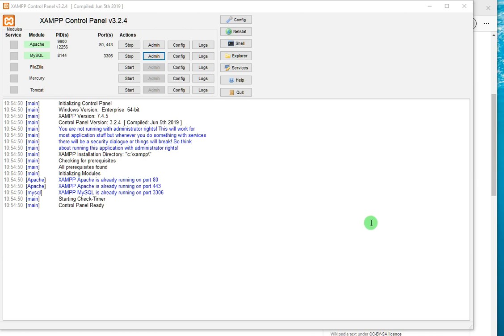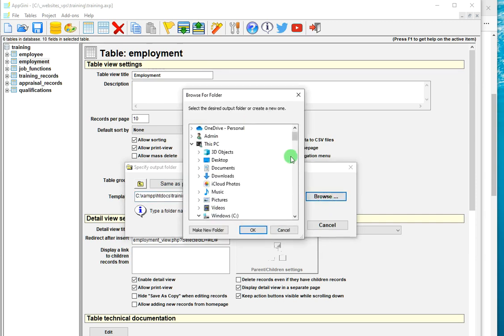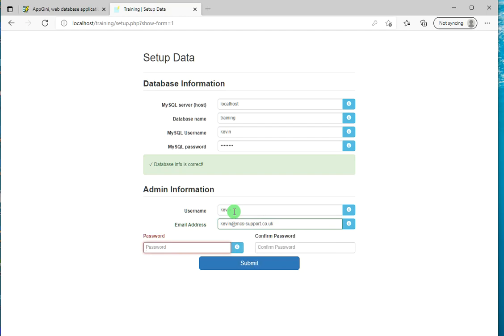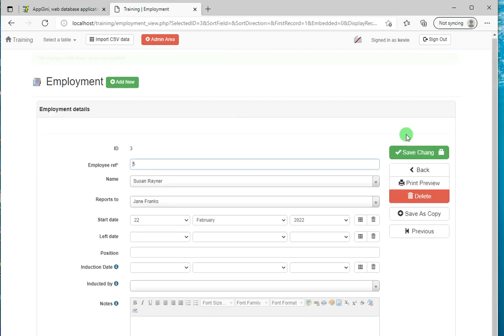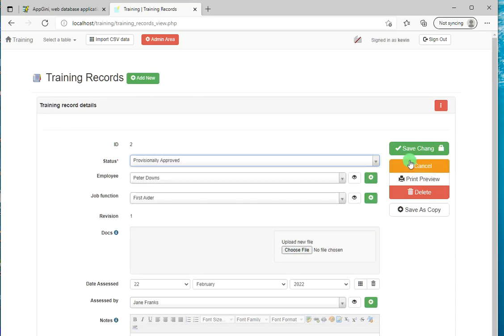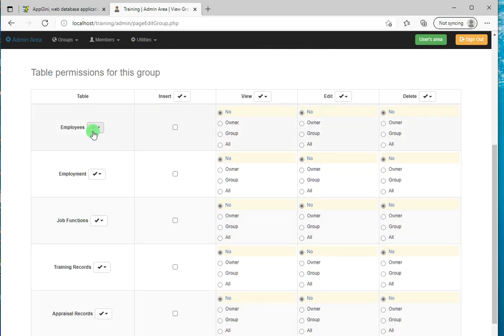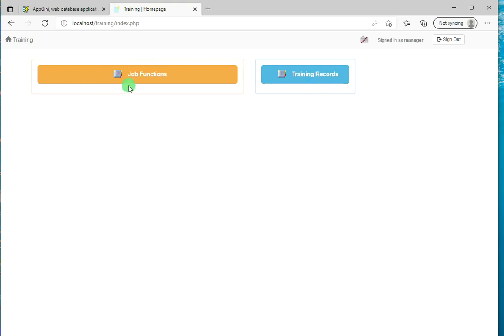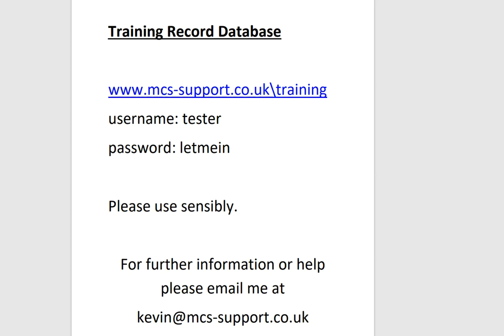Create A Training Record Database in less than 20 minutes With Appgini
Create a Mobile Application in 15 mins using Appgini Software - Powerful Training Record Database